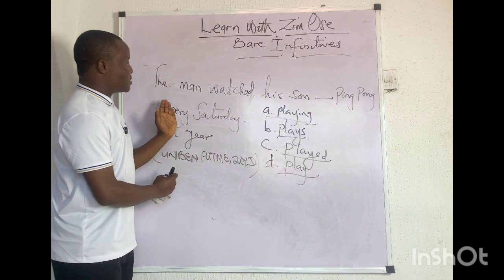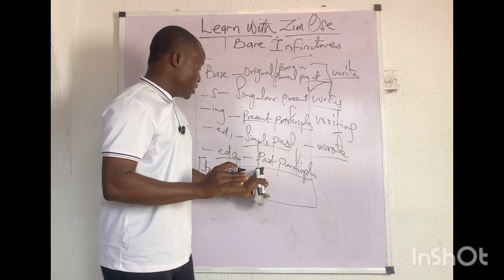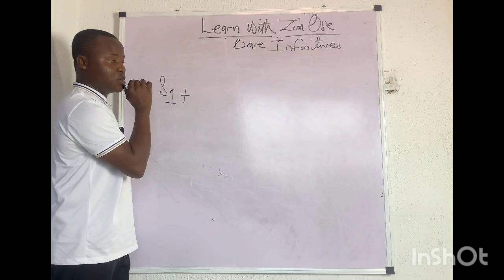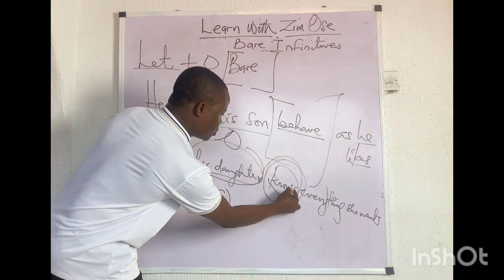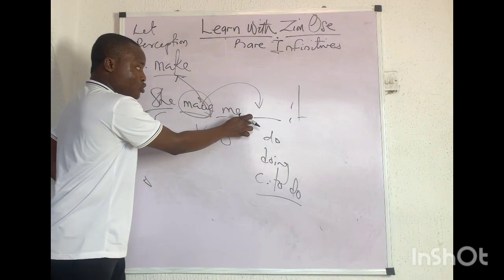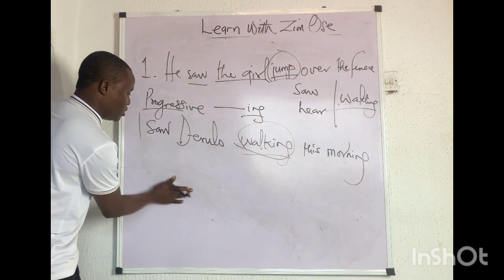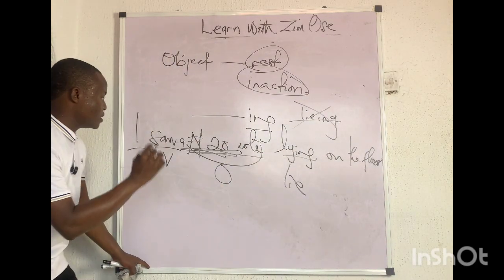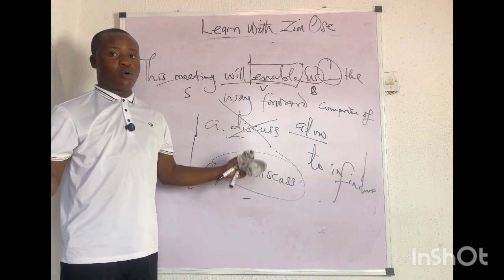BARE INFINITIVES (POST UTME USE OF ENGLISH)